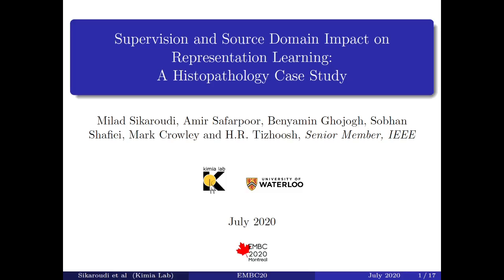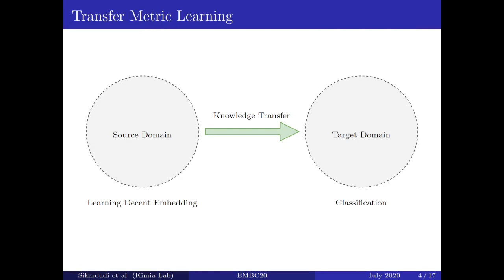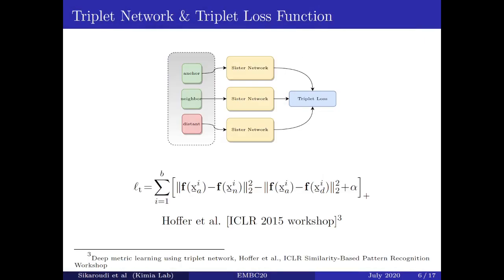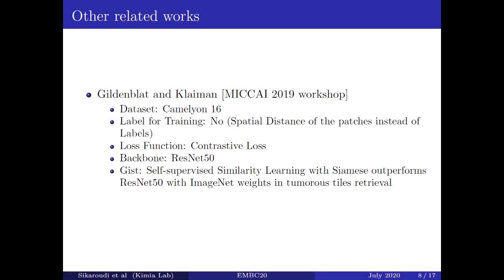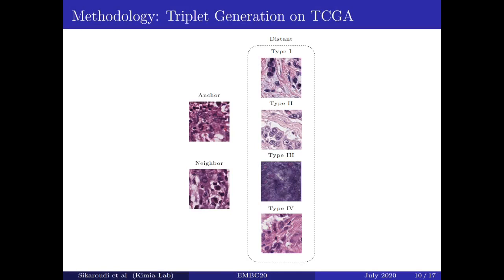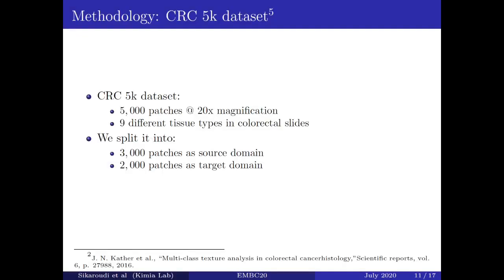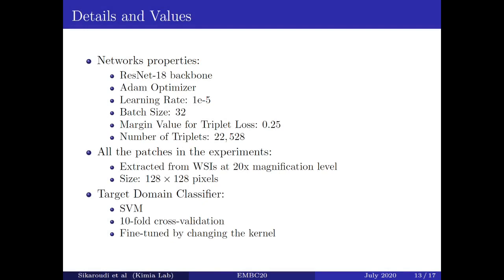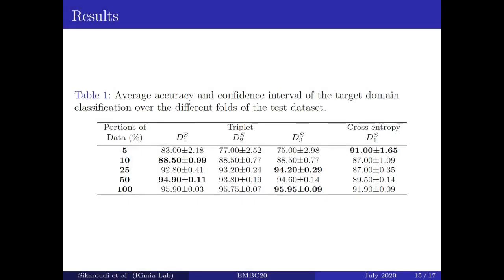Supervision & Source Domain Impact on Representation Learning: A Histopathology Case Study -EMBC2020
As many algorithms depend on a suitable representation of data, learning unique features is considered a crucial task. Although supervised techniques using deep neural networks have boosted the performance of representation learning, the need for a large set of labeled data limits the application of such methods. As an example, high-quality delineations of regions of interest in the field of pathology is a tedious and time-consuming task due to the large image dimensions. In this work, we explored the performance of a deep neural network and triplet loss in the area of representation learning. We investigated the notion of similarity and dissimilarity in pathology whole-slide images and compared different setups from unsupervised and semi-supervised to supervised learning in our experiments. Additionally, different approaches were tested, applying few-shot learning on two publicly available pathology image datasets. We achieved high accuracy and generalization when the learned representations were applied to two different pathology datasets.

By Milad Sikaroudi, Amir Safarpoor, Benyamin Ghojogh, Sobhan Shafiei, Mark Crowley, H.R. Tizhoosh
Presented at EMBC 2020